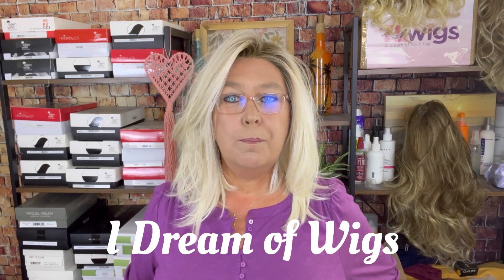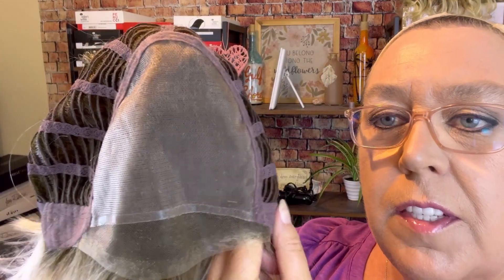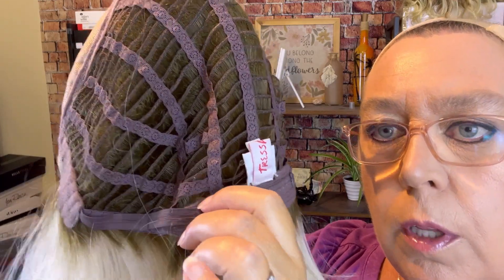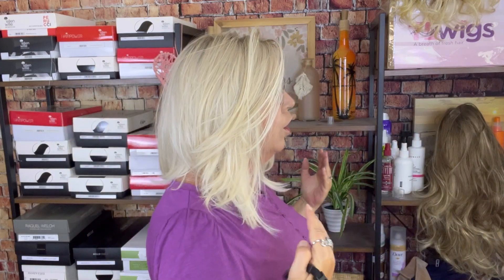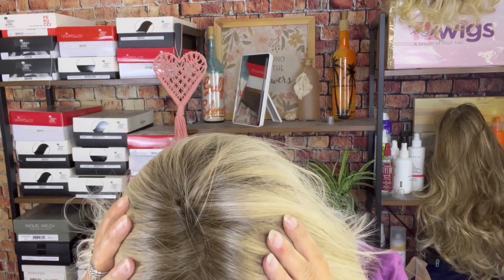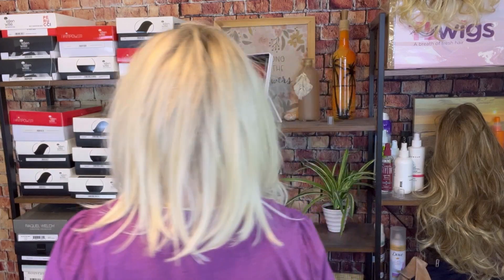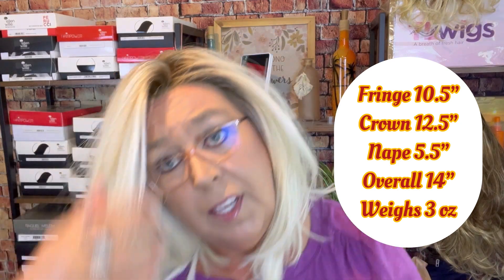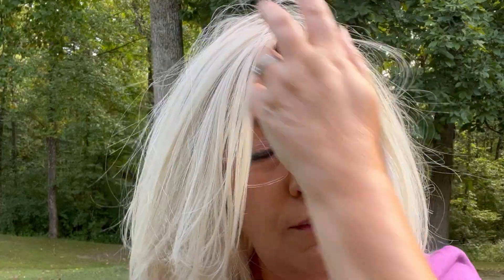NEW!! TressAllure Undercut Bob wig review‼️613/1001/R18 ❤️wigs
Musician: Xuxiao